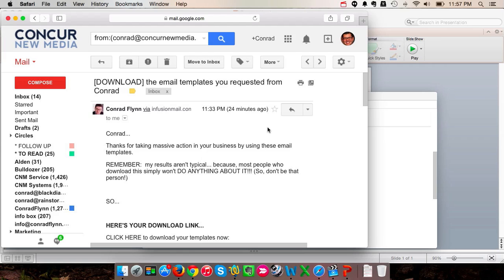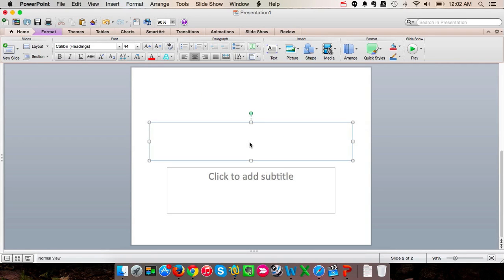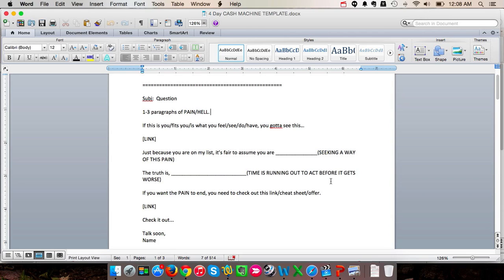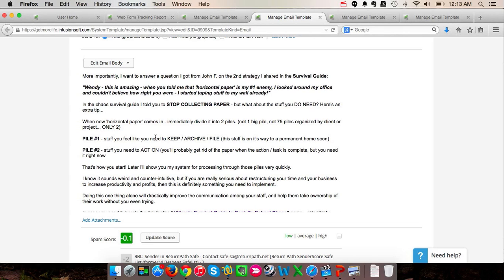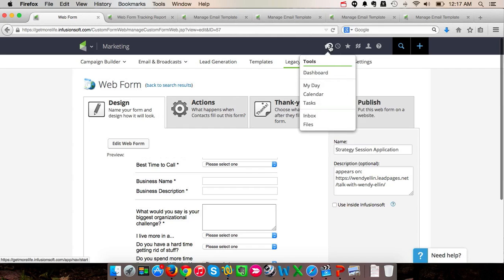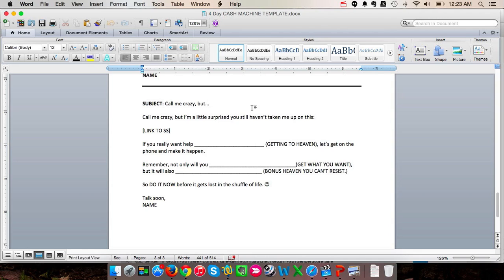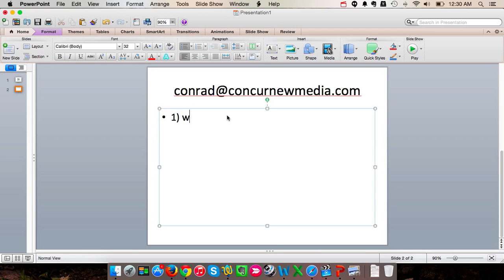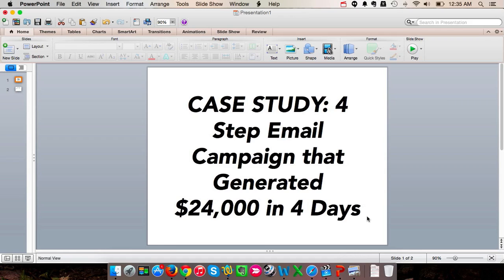CASE STUDY: 4 Step Email Campaign ‎that Generated $24,000 in 4 Days